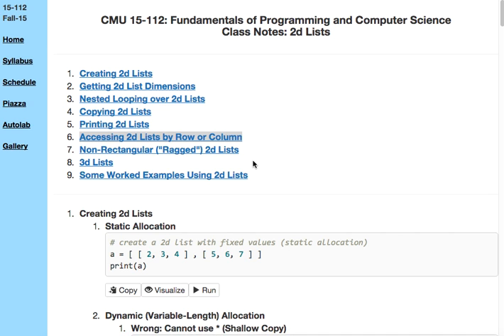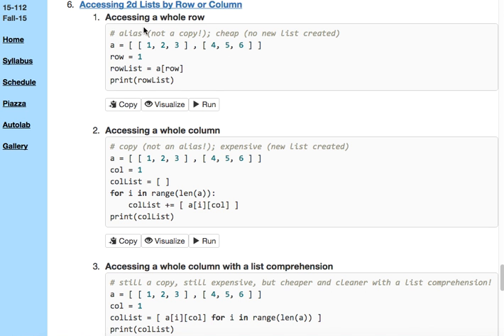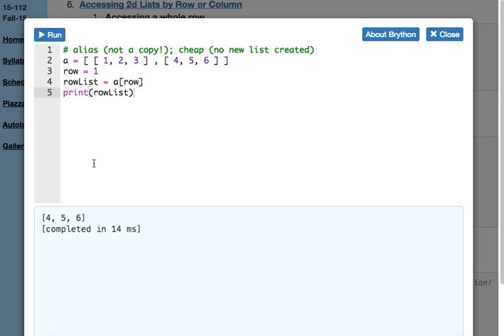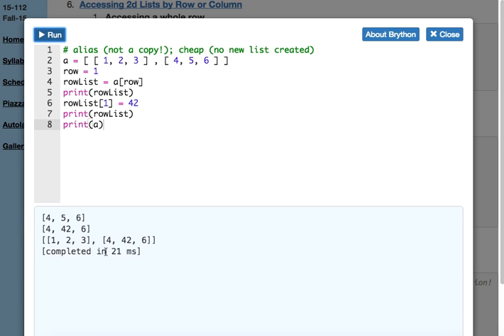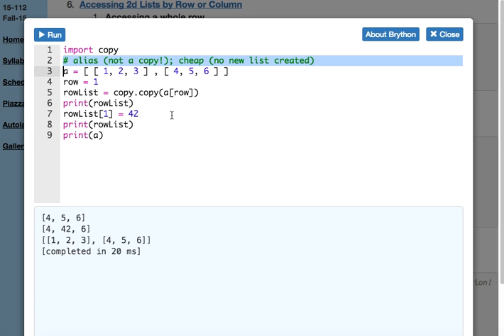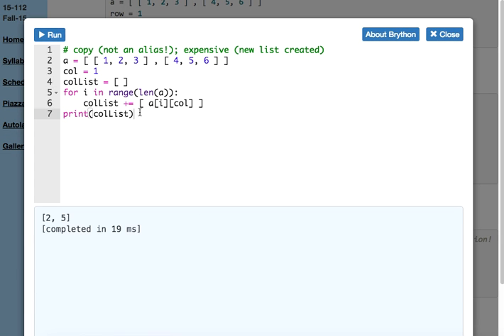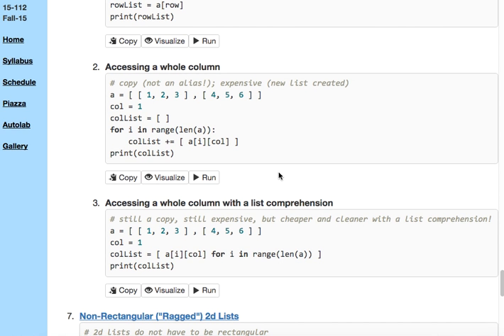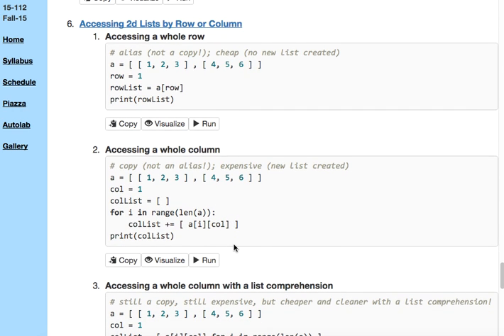15 112 f15 2d lists part6 by row or col v1